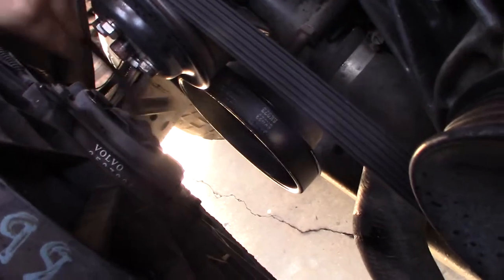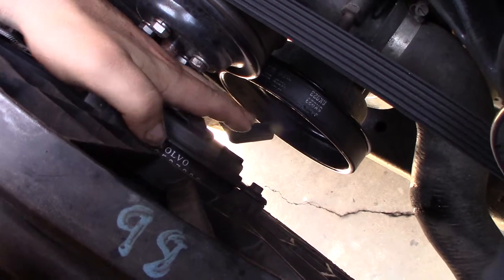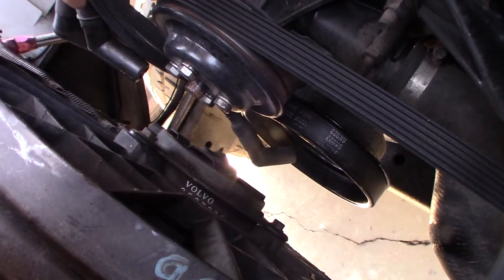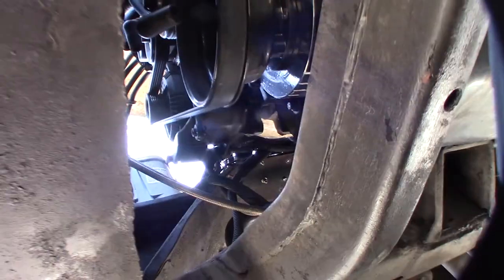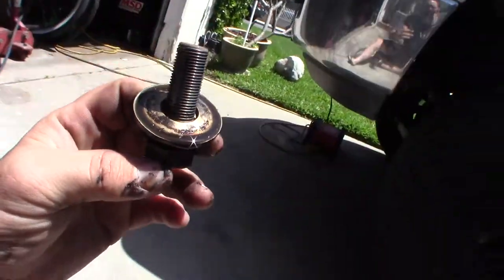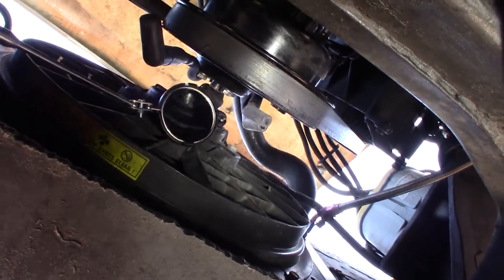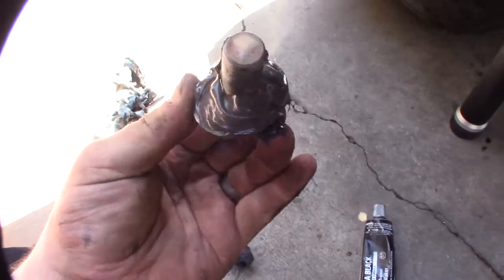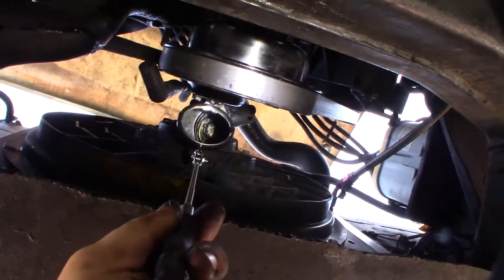Ford 289 302 5.0 351W Crankshaft key oil Leak from harmonic balancer bolt pulley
I had oil dripping out of the 1966 bronco 351W when I had it parked on a trail decline. I've built allot of ford engines and have never had oil leaking from the center of the harmonic balancer. I believe it was coming from the crankshaft key. Silicon sealant did the trick.

LED Mirror
If you found this video helpful or would like help fund future experiments. please donate below.